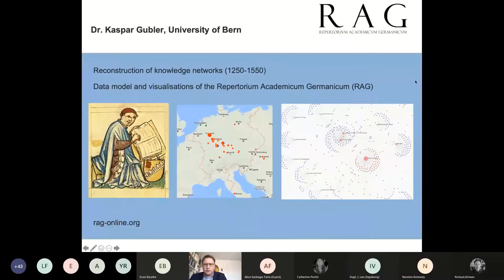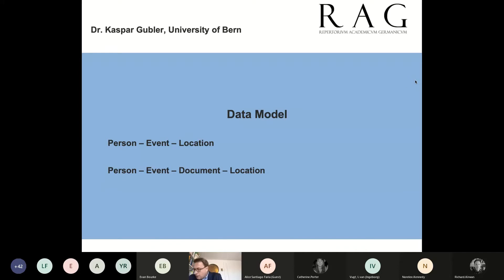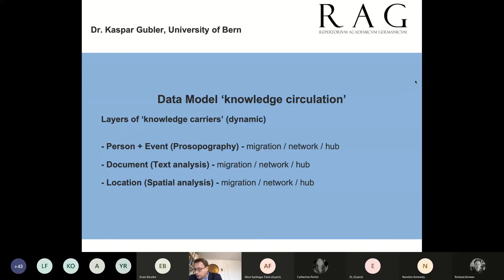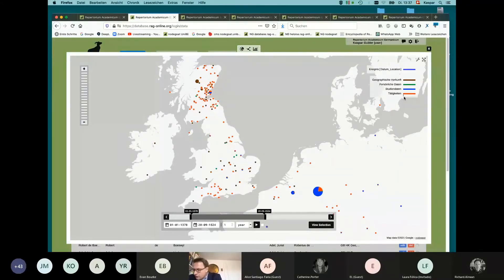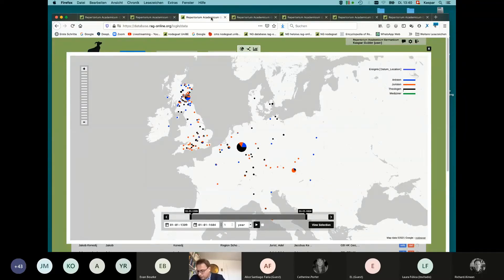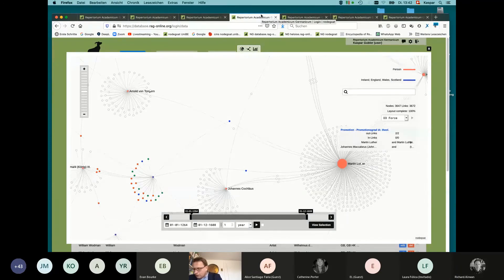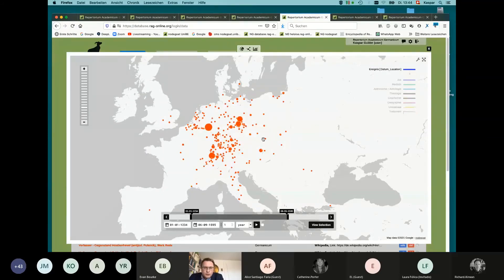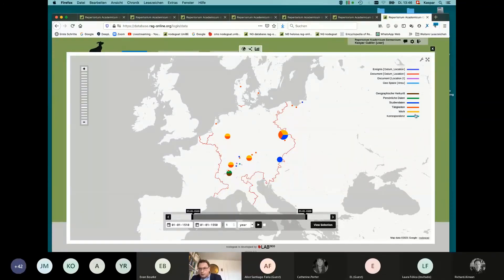Kaspar Gubler: The reconstruction of knowledge networks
Kaspar Gubler (University of Bern)

The reconstruction of knowledge networks: Data model and visualisations of the project Repertorium Academicum Germanicum (RAG)

Centre for Early Modern Studies, Limerick
Digital Approaches to Early Modern Studies Symposium, 2021